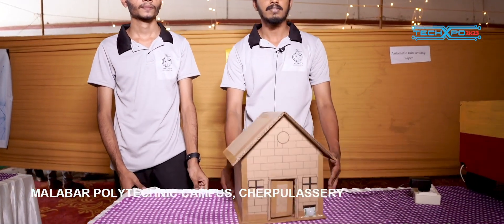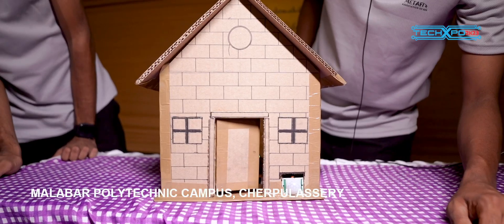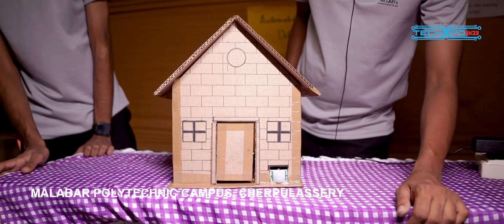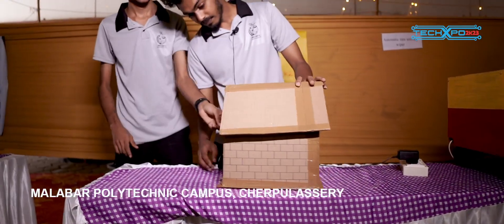ELECTRICAL AND ELECTRONICS ENGINEERING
TECHXPO2K23
 Cherpulassery Malabar Polytechnic Campus